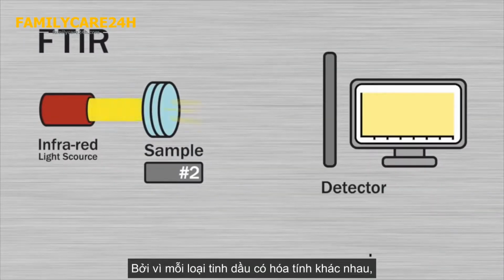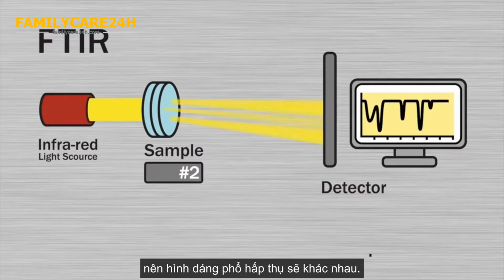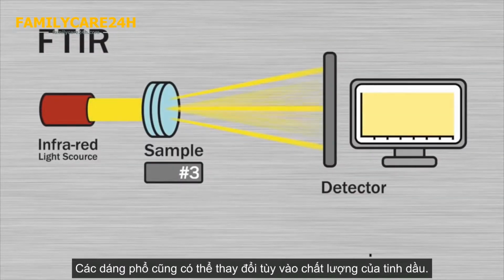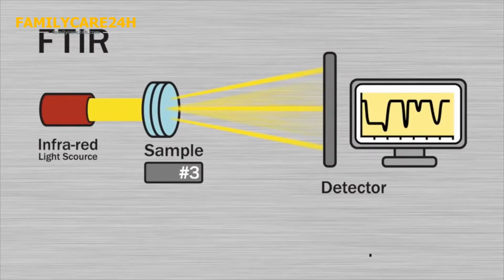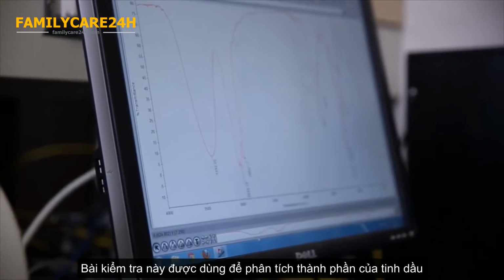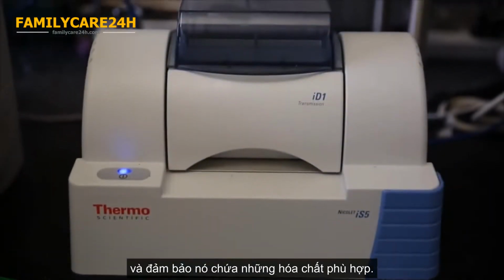Chứng nhận CPTG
Độ tinh khiết của tinh dầu là đặc tính quan trọng nhất của nó. Một loại tinh dầu không tinh khiết có nghĩa là bạn có nguy cơ mắc các loại vi trùng, kim loại nặng hoặc chất pha trộn vào cơ thể, có thể gây kích ứng, tác dụng phụ hoặc thậm chí là bệnh tật. Không có tiêu chuẩn được áp dụng cho chất lượng tinh dầu, doTERRA đã tạo ra quy trình thử nghiệm riêng của mình, gọi nó là phân loại cách thức trị liệu bằng tinh dầu được chứng nhận CPTG®. Quá trình CPTG chứng nhận rằng không có chất trộn bổ sung, thành phần tổng hợp, hoặc các chất gây ô nhiễm có hại trong các loại tinh dầu làm giảm hiệu quả của chúng. DoTERRA thậm chí còn tiến thêm một bước nữa, đưa tất cả các sản phẩm của họ và bao bì qua một loạt các thử nghiệm để đảm bảo thời hạn sử dụng lâu dài và hiệu quả. Giao thức này đảm bảo hiệu lực, độ tinh khiết và khối nhất quán cho lô sản phẩm.

Link tham khảo sản phẩm